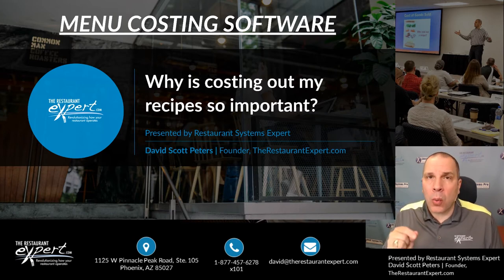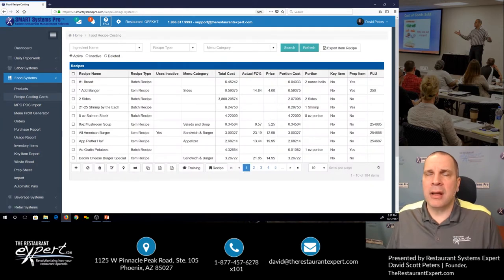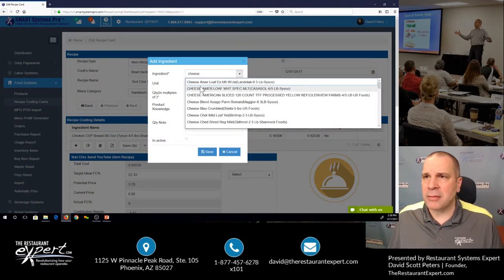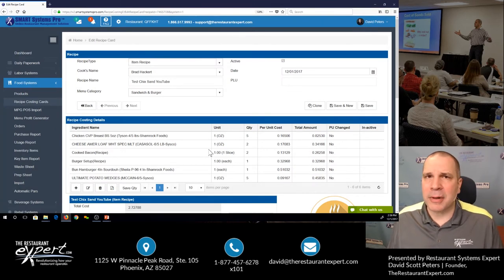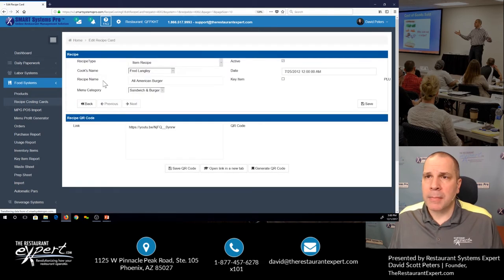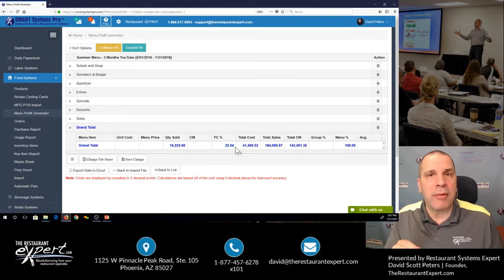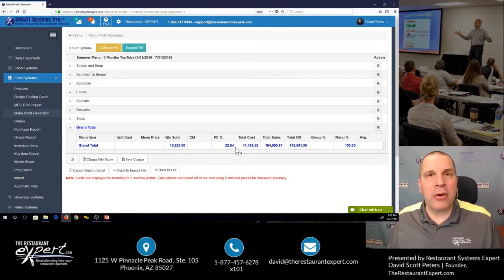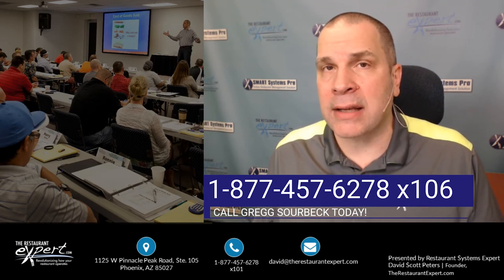How Menu Costing Software Lowers Food Cost - Restaurant Management Tip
You've heard that recipe costing cards are important, right? Have you ever wondered why? Especially when your chef seems to have it handled and generally knows what the costs are, why are they so important? Watch this video learn what recipe costing cards can do for you and how menu costing software can help you lower food cost.

For membership inquiries contact our Solutions Coach Gregg Sourbeck at 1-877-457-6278 ext 106 or . To schedule a free 20 minute software demo